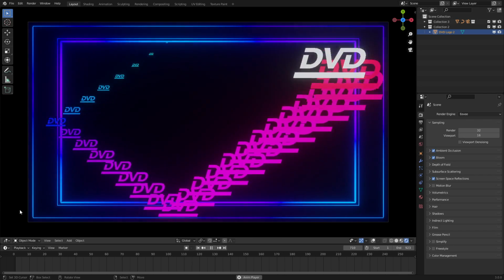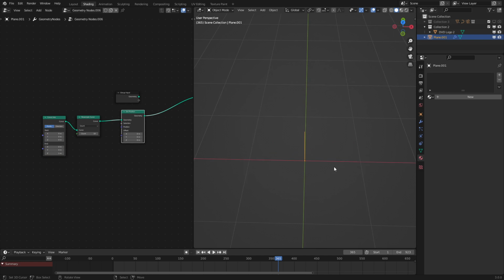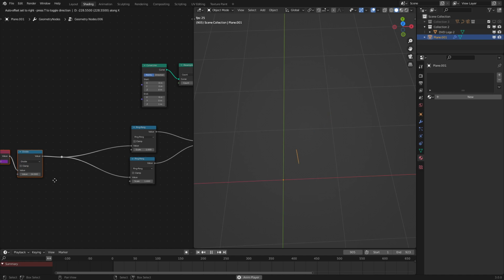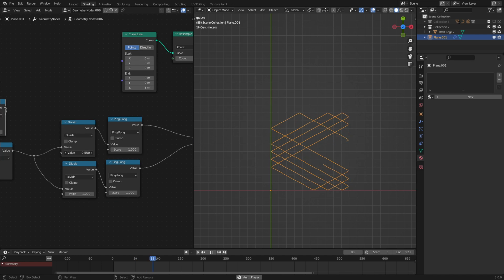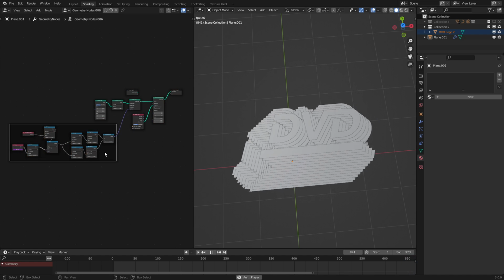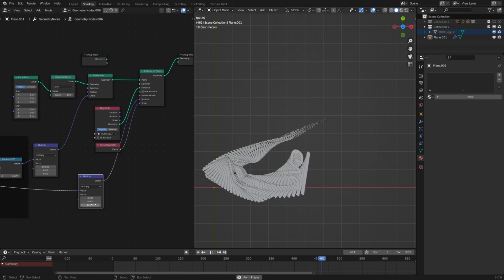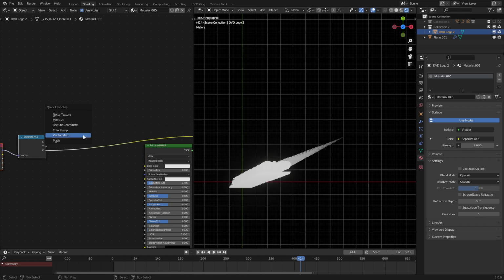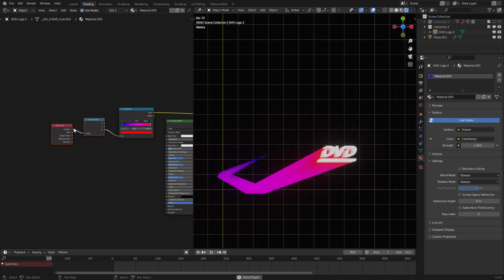How to make the DVD bouncing effect in Blender 3.0!